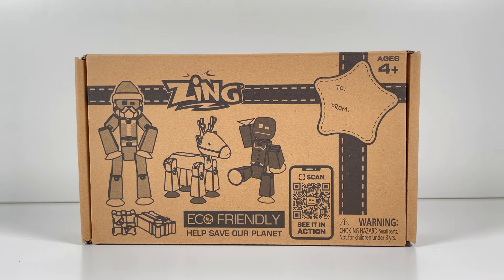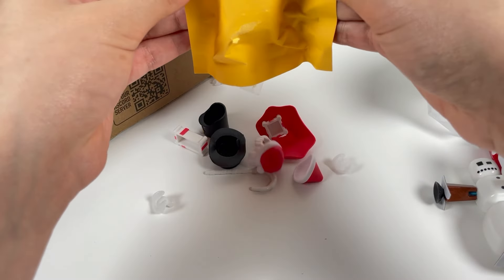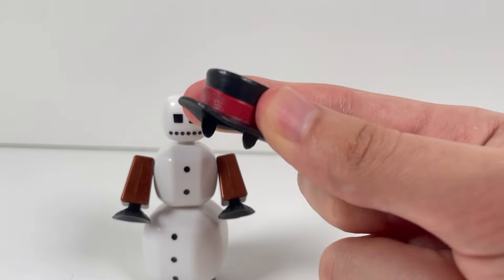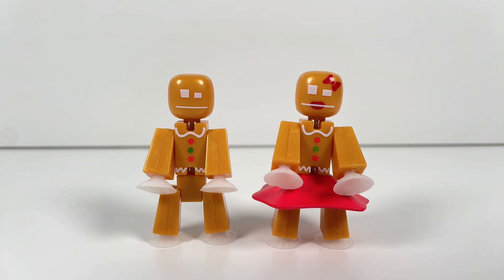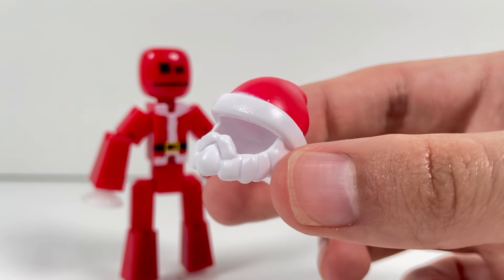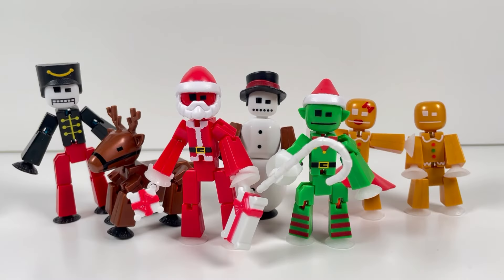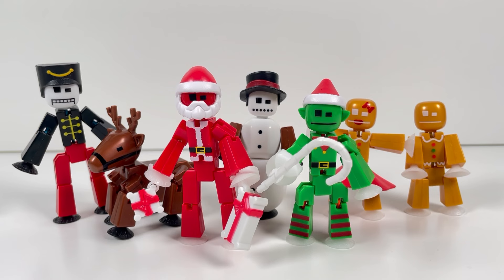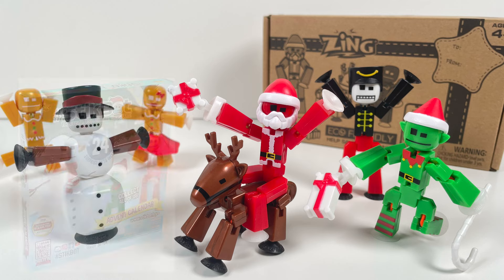CHRISTMAS STIKBOTS! Stikbot Christmas Crew Pack Review & Unboxing!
Brand new Christmas themed Stikbots have recently been released so in this video is time to check them out!